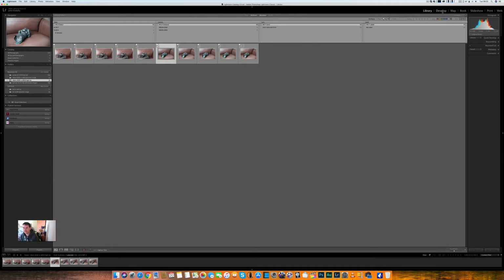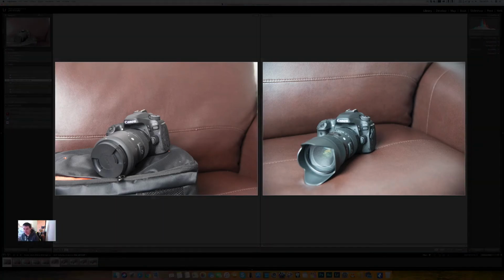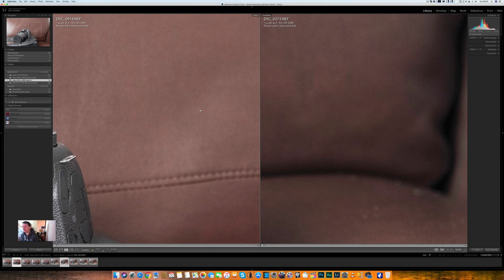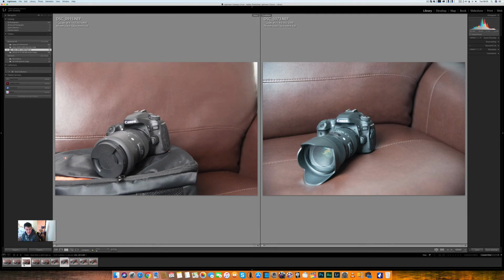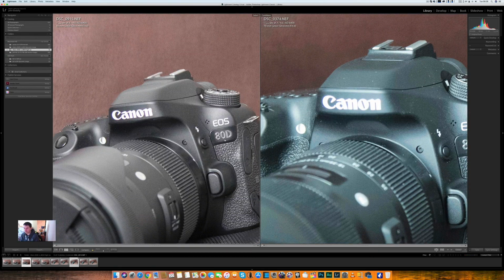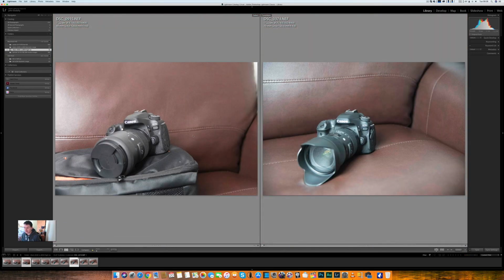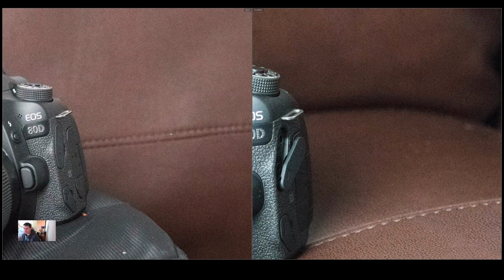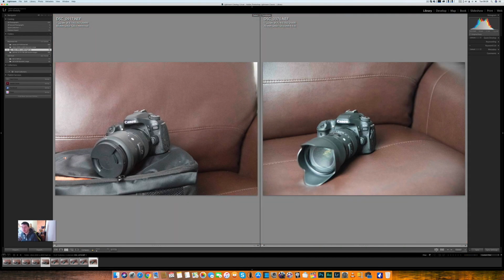Nikon d500 vs Nikon d850 high iso test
dale photographic